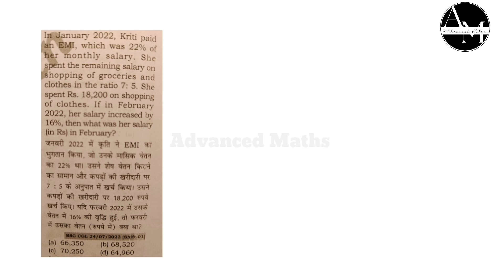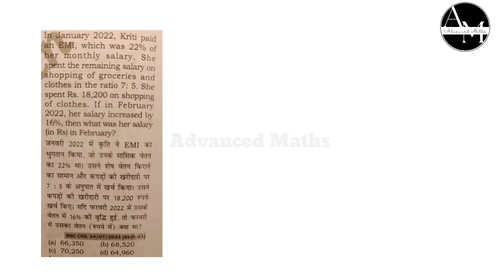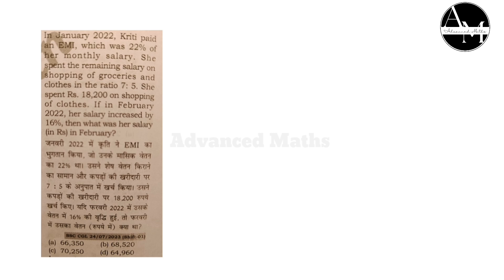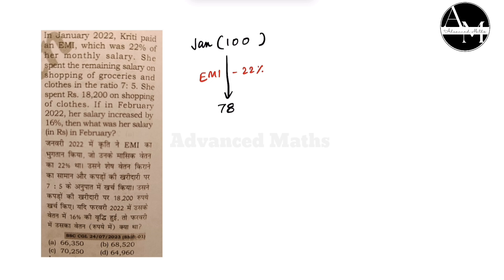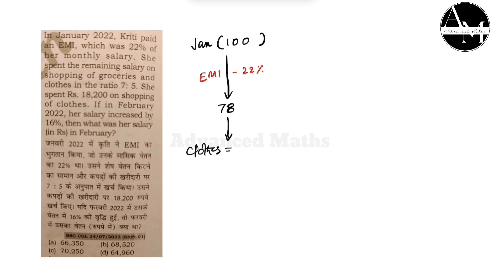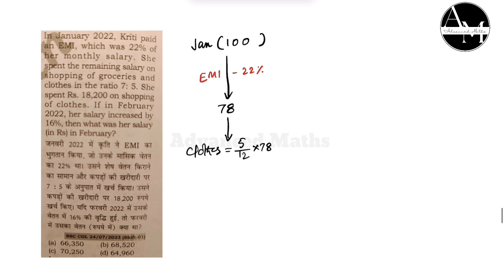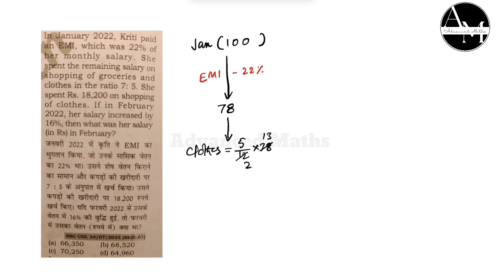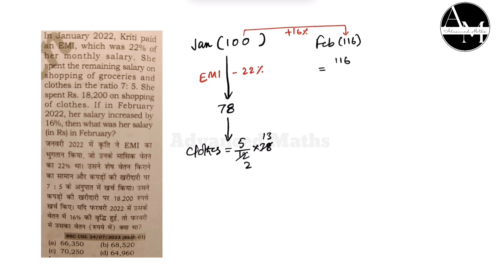In January 2022, Kriti paid an EMI, which was 22% of her monthly salary. She spent the remaining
In January 2022, Kriti paid an EMI, which was 22% of her monthly salary. She spent the remaining salary on shopping for groceries and clothes in the ratio 7: 5. She spent Rs. 18,200 on shopping of clothes. If in February 2022, her salary increased by 16%, then what was her salary (in Rs) in February?